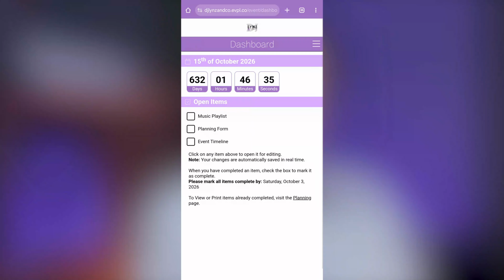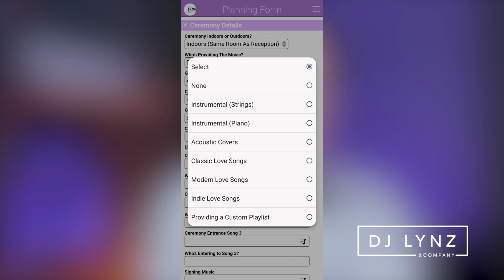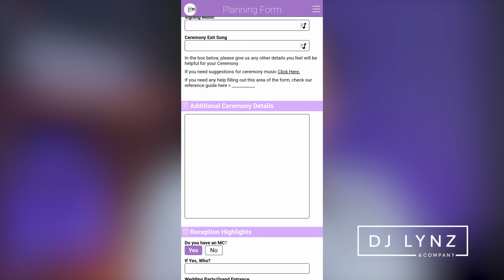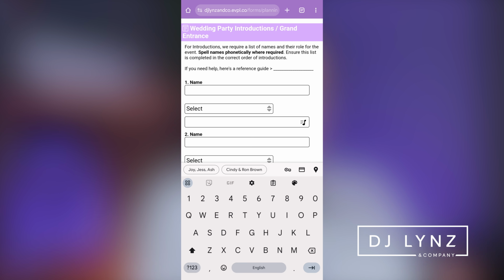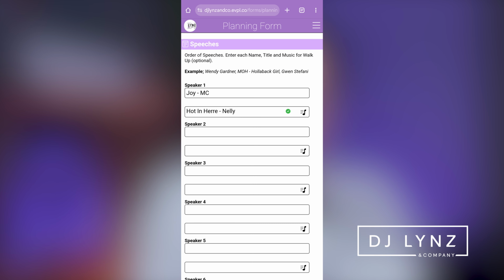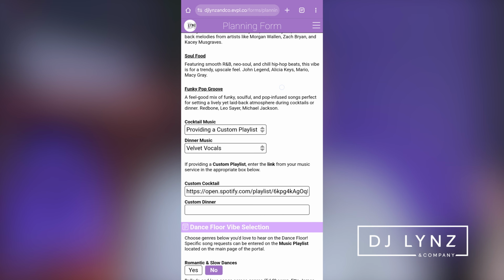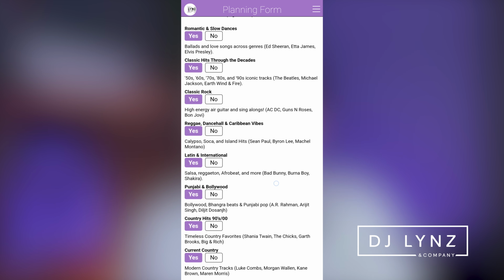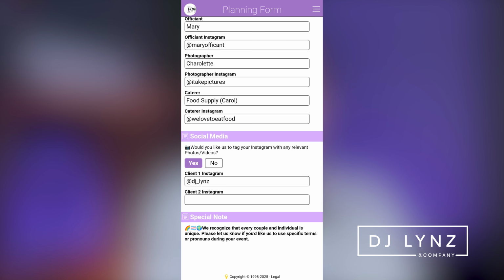Wedding Music Planning Guide | Planning Form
This is where the magic begins! The Planning Form helps us understand the key music details of your wedding, from your ceremony to reception events. In this video, we’ll walk you through filling it out step by step so nothing gets overlooked.